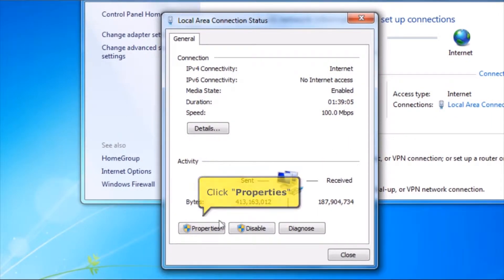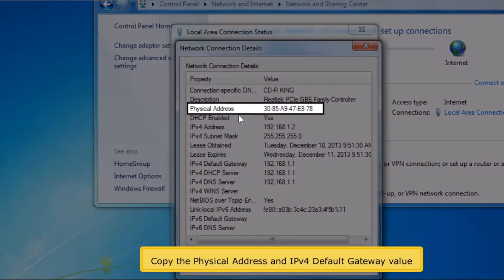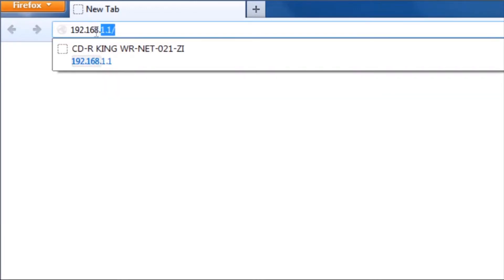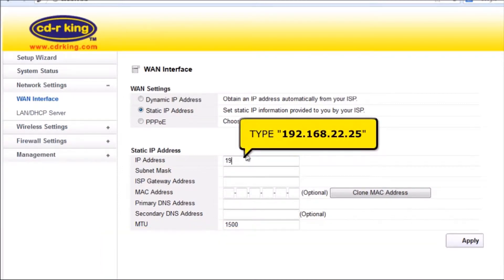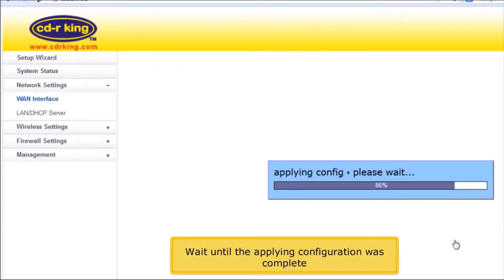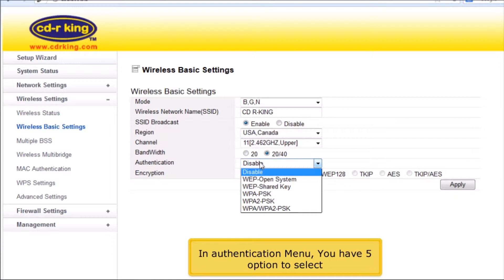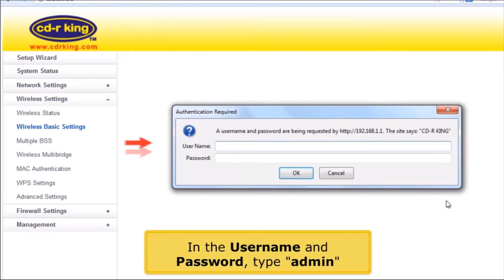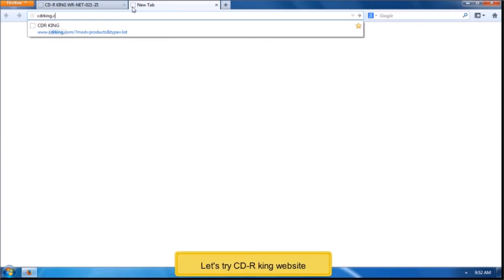WIRELESS-N BROADBAND ROUTER IN WINDOWS 7 STATIC (WR-NET-021-ZI)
Procedure on how to configured WIRELESS-N BROADBAND ROUTER IN WINDOWS 7 STATIC (WR-NET-021-ZI)